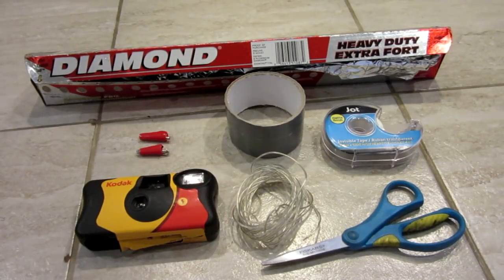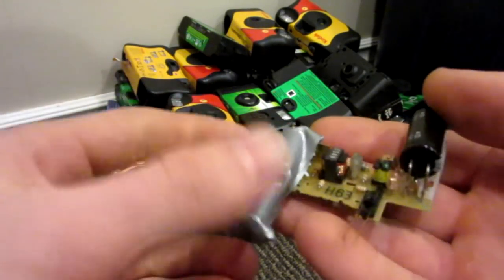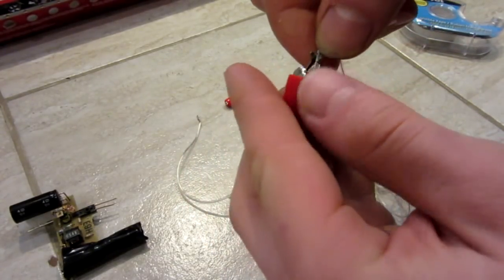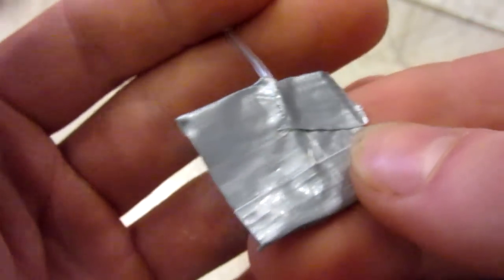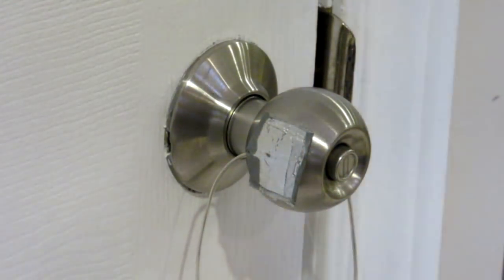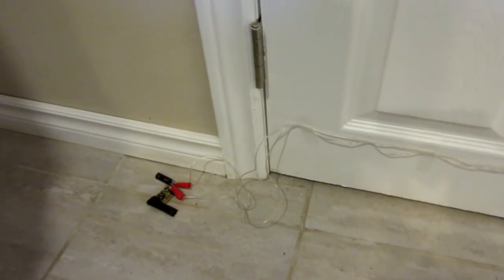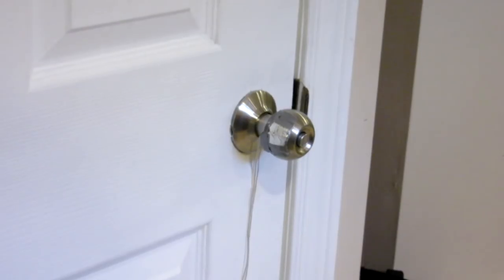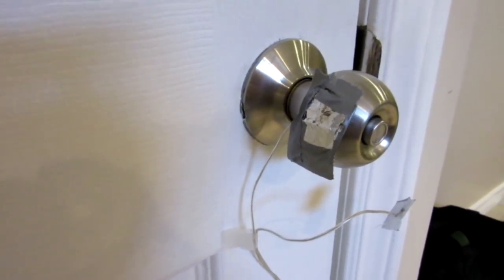How to Make a 300v Door Alarm - $2